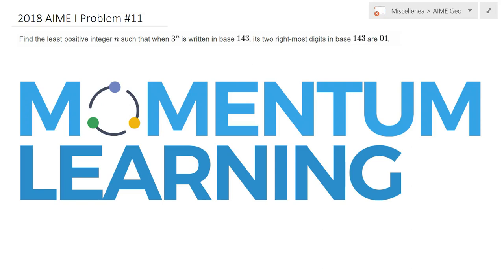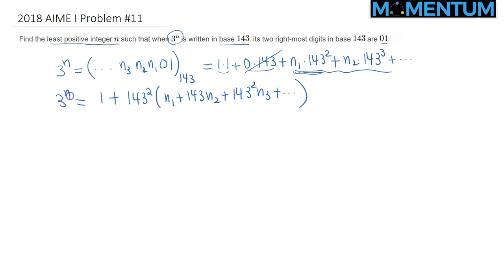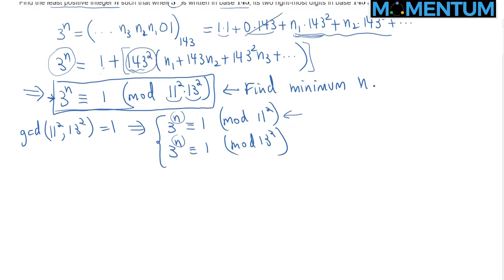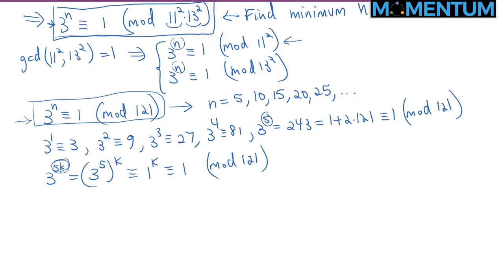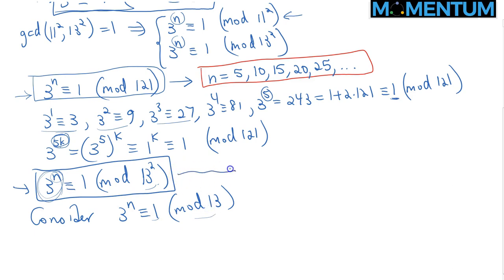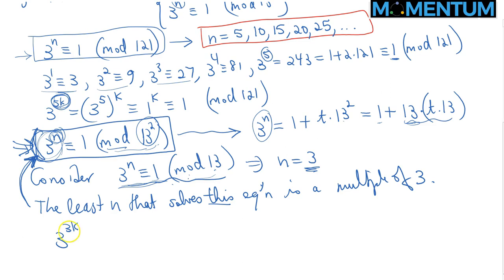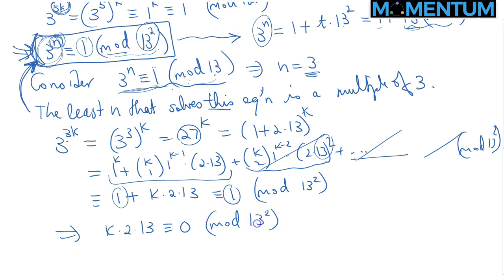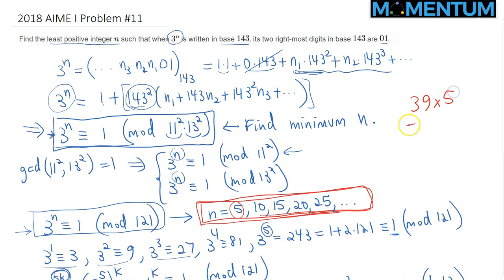2018 AIME I Problem #11